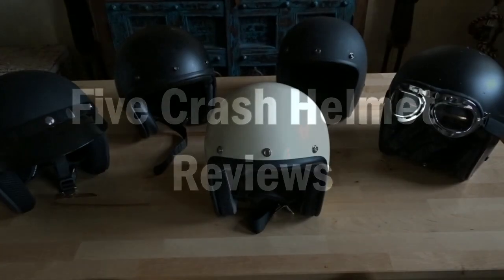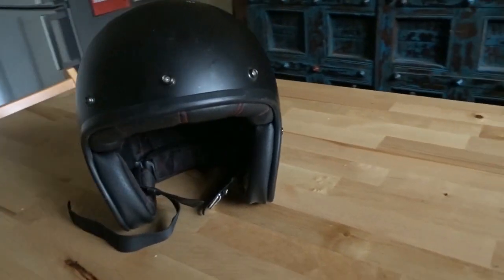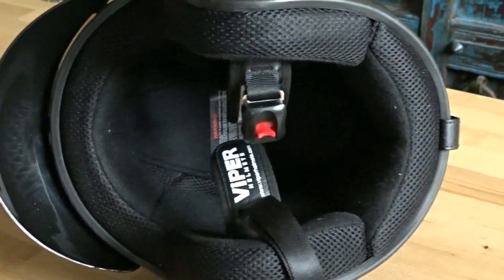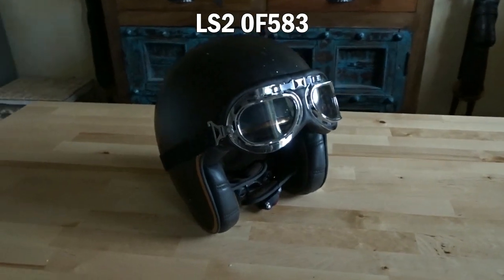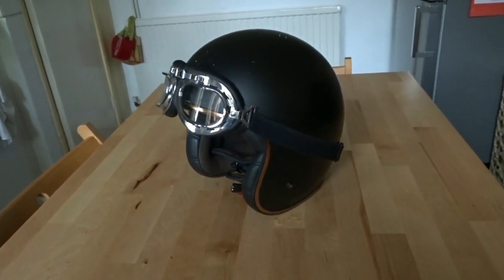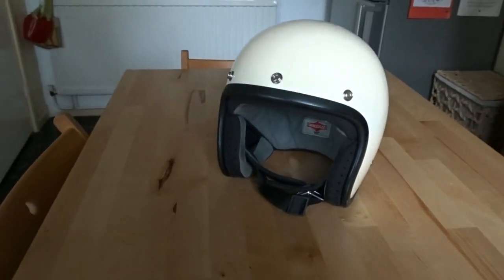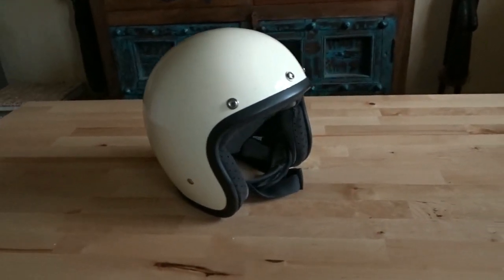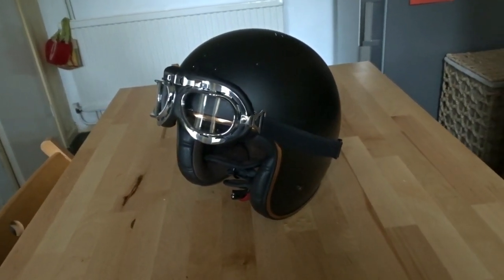OPEN FACE CRASH HELMET REVIEWS - BILTWELL - LS2 - VIPER - DAYTONA - BELL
Don't be fooled by some crash helmets good looks when you buy online, that was the mistake I made when buying a new open face crash helmet, being quite lazy I looked online and purchased what I thought was nice looking low profile crash helmet, and after opening the box and trying it out, it felt nice and comfortable, then I looked in the mirror and within two minutes, the crash helmet was back in the box for good.

I am reviewing all of the crash helmets that I have purchased and worn, and which ones do I recommend.

Links to the ones in the review.
Bell Custom 500

Viper RS-04

Daytona Low Profile

LS2 OF583

Biltwell Bonanza